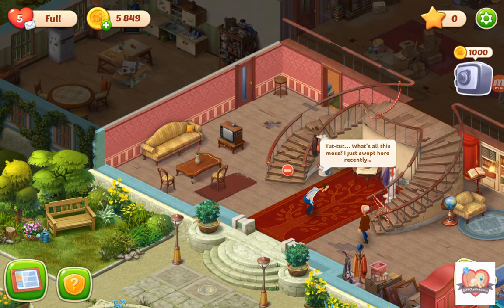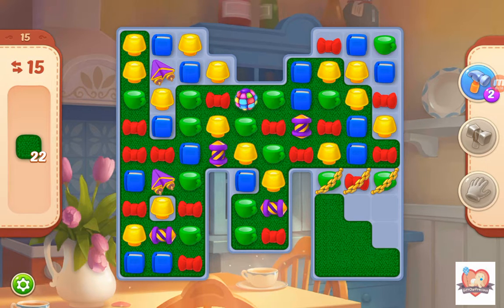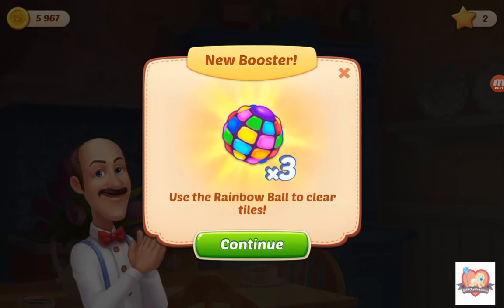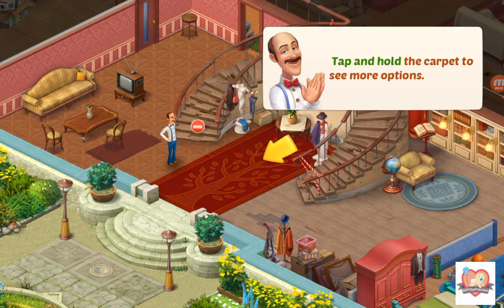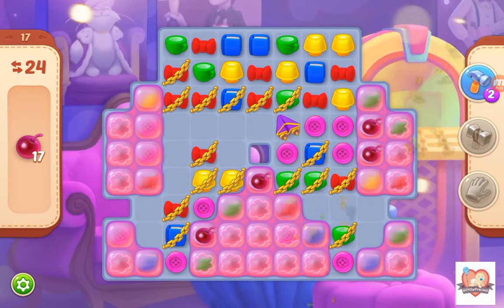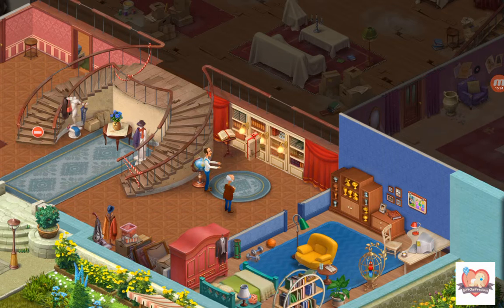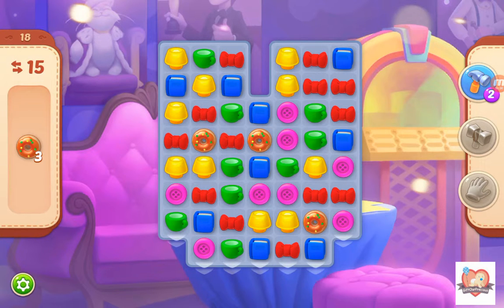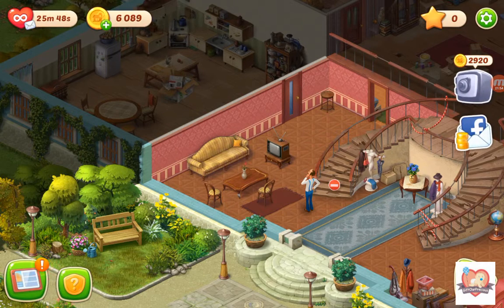Homescapes Gameplay | Level 15-18 | Episode 4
If you enjoy these videos you can help support us :-

Your support is deeply appreciated! :)

It's family bonding time for Dad, Mum and Leeroy playing Homescapes level 15 to 18.

Welcome to Homescapes! Help Austin the butler bring warmth and comfort back to his wonderful family's mansion. Come on in—adventures await you from the moment you walk in the door!

Beat colorful match-3 levels to renovate and decorate rooms in the mansion, unlocking ever more chapters in the exciting family story along the way!

The game features:

* Unique gameplay: help Austin renovate the house by swapping and matching pieces!
* Interior design: you decide what the house will look like.
* Exciting match-3 levels: tons of fun, featuring unique boosters and explosive combinations!
* A huge, beautiful mansion: discover all the secrets it holds!
* Fantastic characters: watch them live their lives and interact with each other in the in-game social network.
* A cute pet: meet a naughty and fluffy cat.

Follow us along where we give the old mansion a complete makeover!

GiftOurPrecious.com

GiftOurPrecious.com